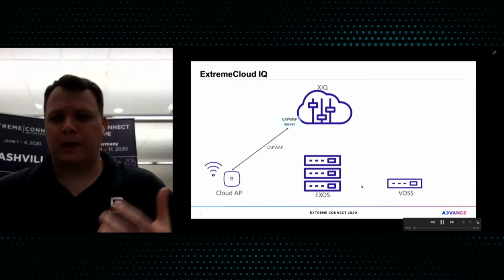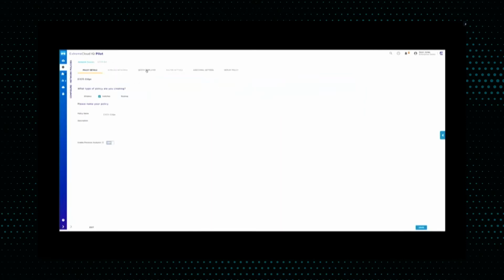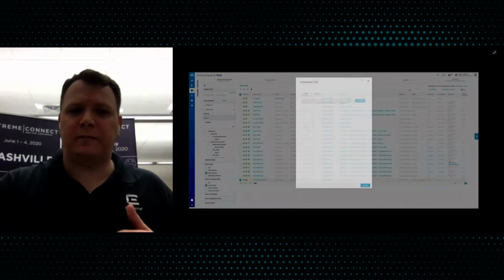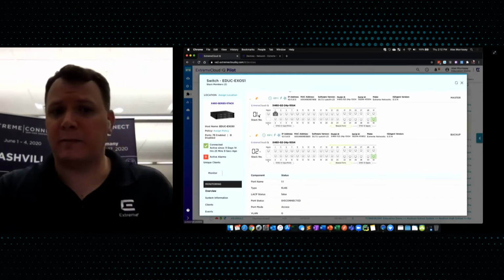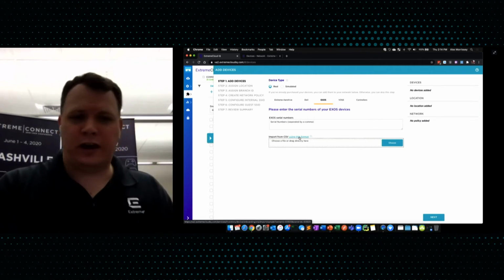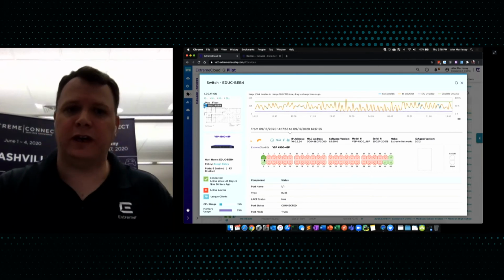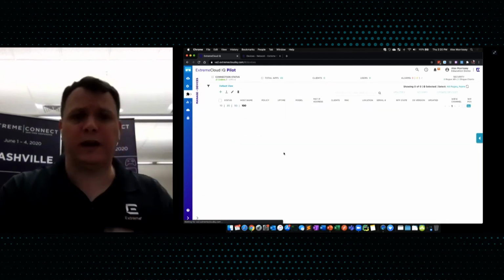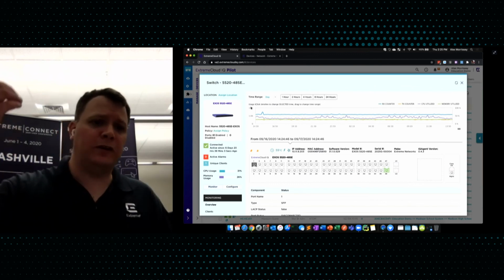Getting Started with EXOS and VOSS in ExtremeCloud IQ